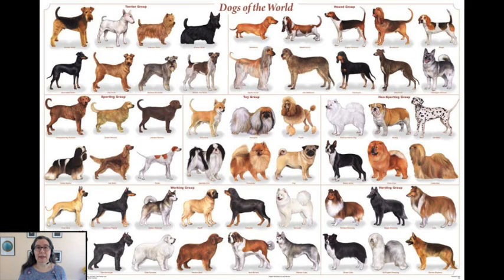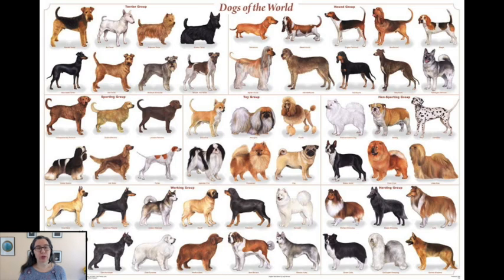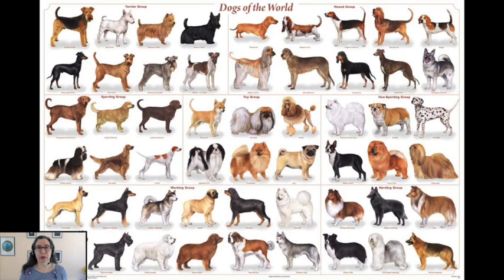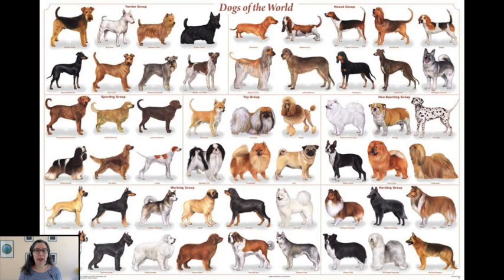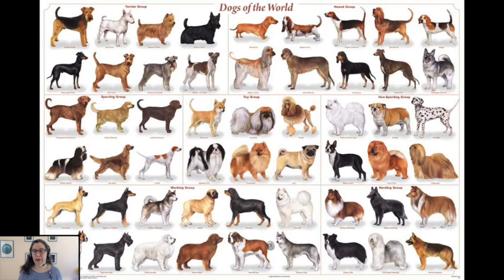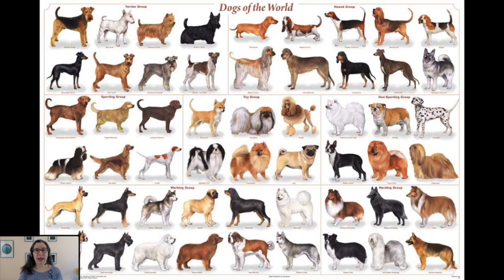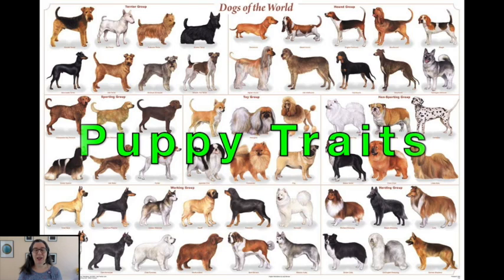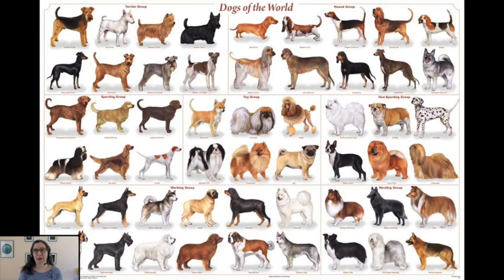Traits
This video is about Traits